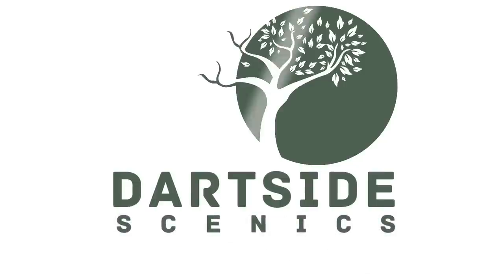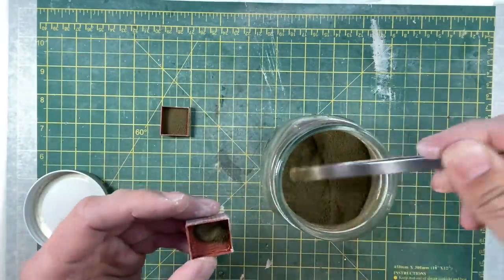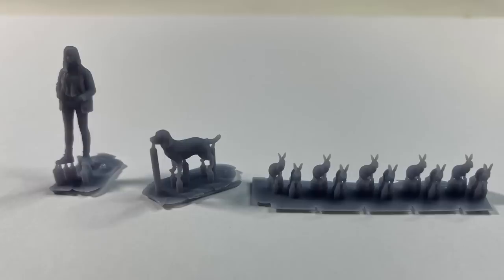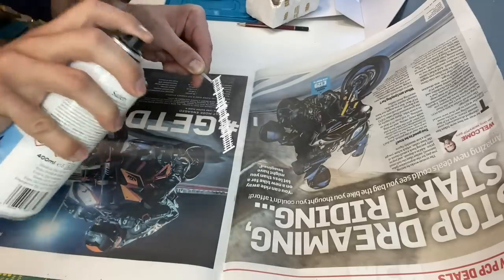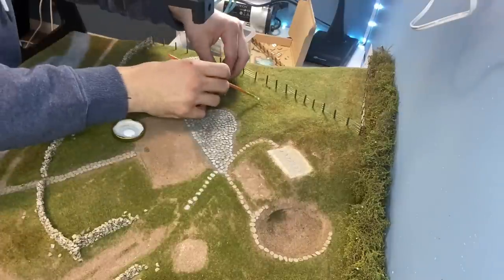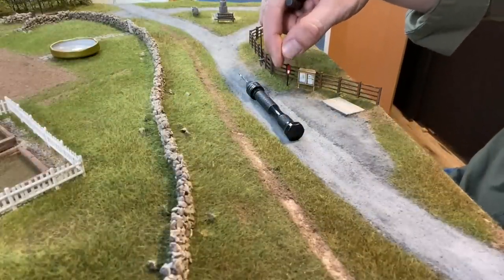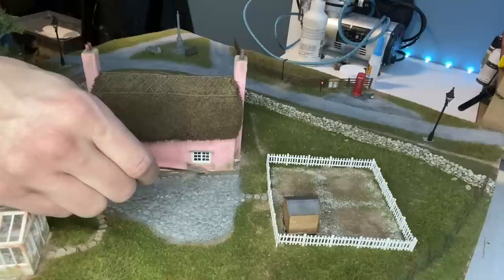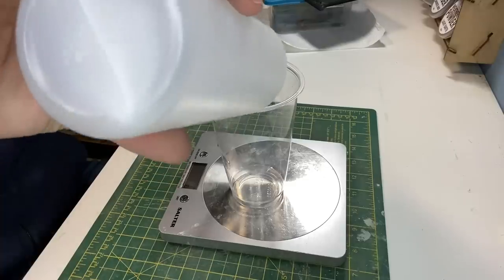Thatched Cottage Diorama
This model was designed by my youngest daughter and based on a thatched house she would like to live in. This is a scratch build using local Devon cottages as a guide and might be of interest if you enjoy model railways or wargaming.  There are lots of kits and different techniques on this diorama so I hope there is something of interest for everyone.  I have used products from WWS, Peco, Woodland Scenics, Scale Model Scenery, Vallejo, Ammo/Mig, Oxford Diecast, Javis, Gaugemaster, Finescale Figures and LCut Creative.

Product Links:
Abest
Airbrush timetable

AMMO/MIG
Rust tracks
Army Green weathering powder
Extra thin cement
Rust pigment set

Bond It
Glue activator

DAS
Clay (stone)

Deluxe Materials
Laser Cut Kit Glue
Card glue

Draper
Draper wire strippers

Gaugemaster
Seafoam trees

Gorilla
Super Glue
Wood Glue

Haljia
9v battery holder

Handskit
Soldering Iron

Humbrol
Humbrol Olive Drab spray
Humbrol Satin Cote
Humbrol Black Wash Enamel

Javis
Dark Earth Scatter JS31

Metcalfe
Picnic table

Mod Podge

Noch
Pots Gloss

PECO
Grass applicator
Peco sheep
Peco Model Scene Cycles
Post boxes
Woodland Ground Cover
Milk Churns

Polycell
Multi purpose filler

Scale Model Scenery
LX459-OO gates
LX056-OO Fencing
LX361 Garden Tools

Seekone
Heat gun

Vallejo
Vallejo Burnt umber
Carbon smoke weathering powder

Wills
SS72 Village Scene Memorial
SS46 Building Details

Winsor Newton
Mars Black Acrylic Paint
White Acrylic Paint

WWS
WWS Deep Cast Model Water
WWS Light Earth Weathering Powder
WWS Concrete Weathering Powder
WWS Basing Glue
WWS Pro Grass Box
North european static grass 2mm
Patchy static grass 4mm
Grey stones
Pro Grass Applicator
Olive green foliage
Swamp reeds
Rubberised Horsehair

Woodland Scenics
Scenic glue
Scenic cement
Light green fine leaf foliage
Fine Turf Earth
Hob-e tac
Accent Shakers
Fine Turf Burnt Grass
Poly Fiber
Flower hue

MISC
Heat shrink
Match sticks

Time stamps:
0:00 INTRO
1:16 BASEBOARD
4:37 DRY STONE WALLS
5:26 ROAD
6:09 GREENHOUSE
10:18 PAVING STONES 1
12:27 HEDGES 1
14:16 FIGURES
16:14 FENCING 1 (+ACCESSORIES)
21:46 STATIC GRASS
23:47 PAVING STONES 2
24:21 FENCING 2
24:54 HEDGES 2
26:57 ALLOTMENT
29:20 MEMORIAL KIT
30:37 FENCING 3 (+ACCESSORIES)
34:15 THE COTTAGE
43:42 TREE
45:00 LIGHTING
46:48 MISCELLANEOUS
49:21 RESIN
50:16 MISCELLANEOUS
52:18 ALLOTMENT
54:34 FINAL DETAILS
1:00:38 FINAL PHOTOS